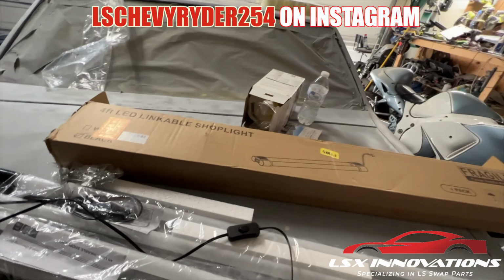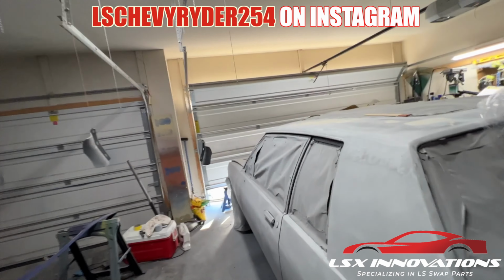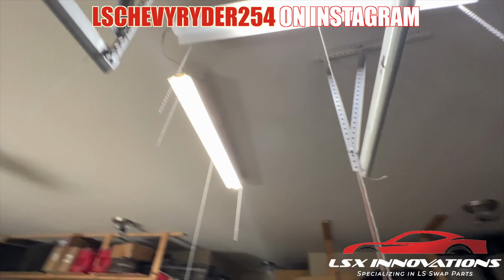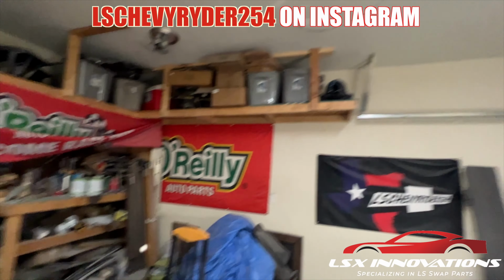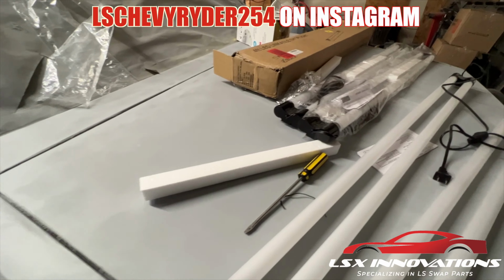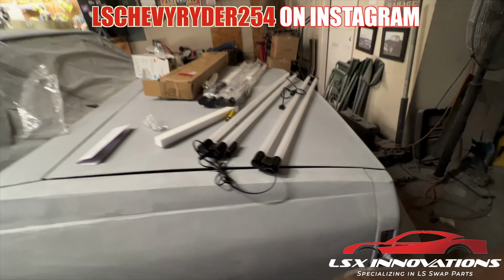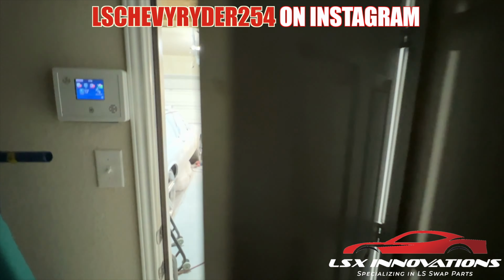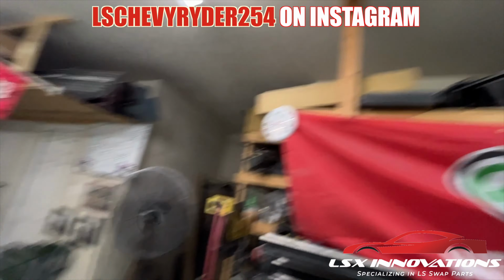GARAGE LIGHTING SOLUTIONS!!!